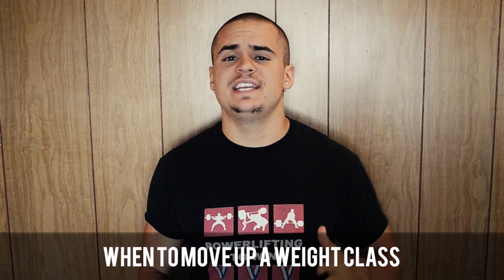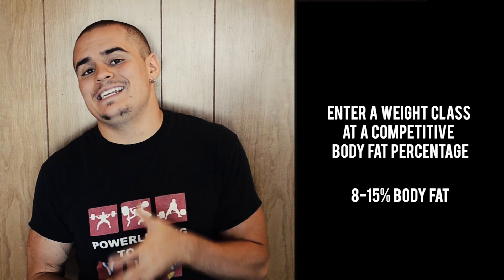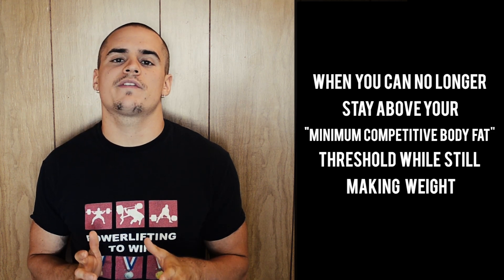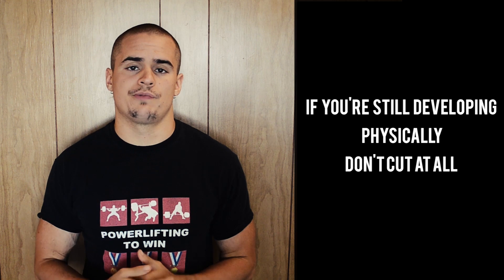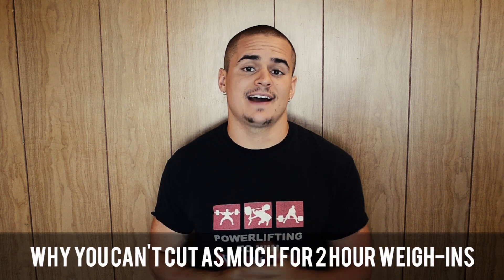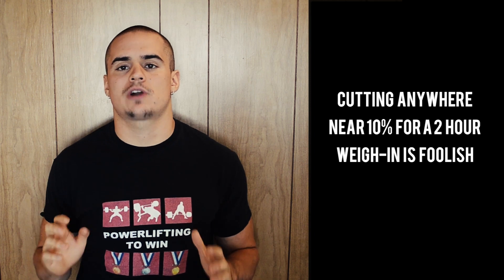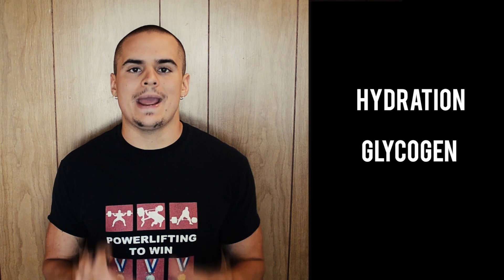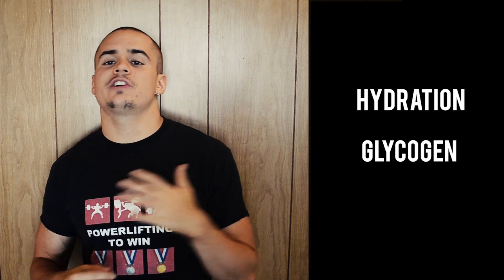When To Move Up A Weight Class in Powerlifting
Be Social!